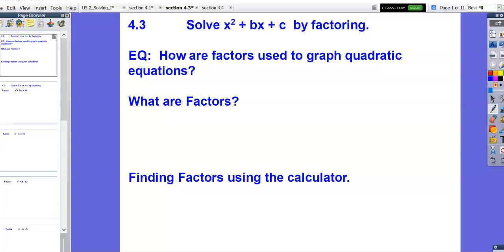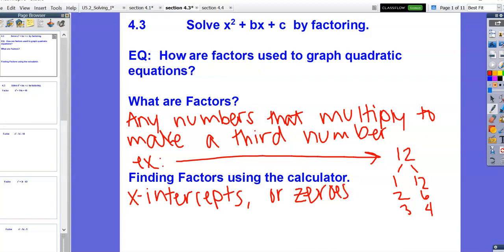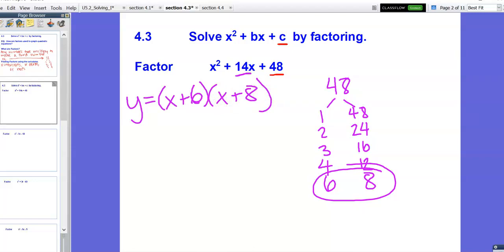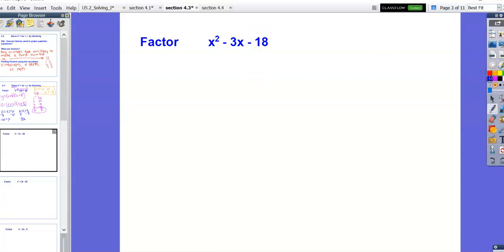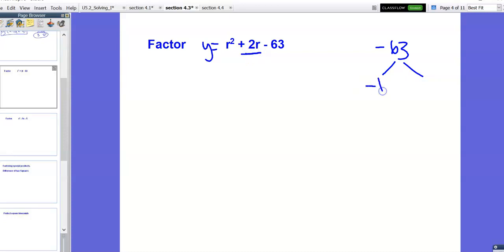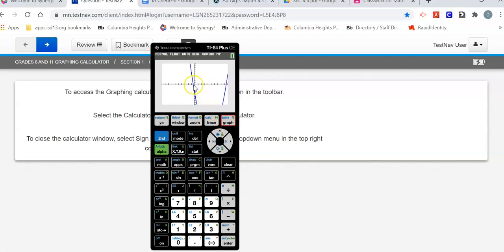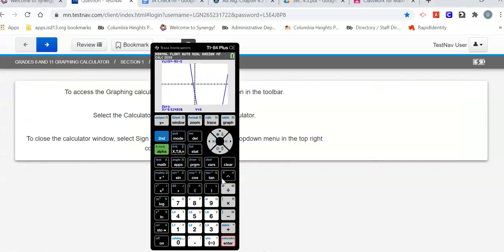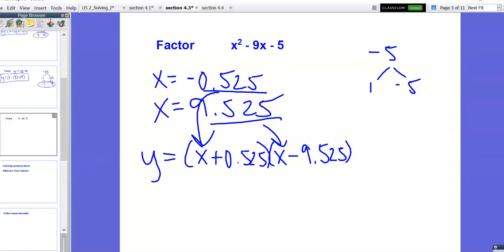Advanced Algebra Ch. 4.3 Part 1